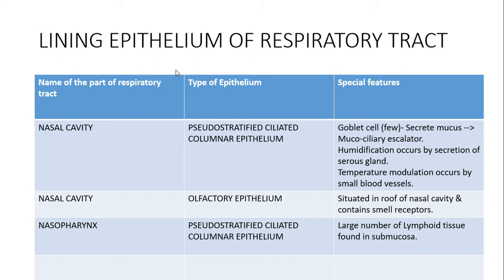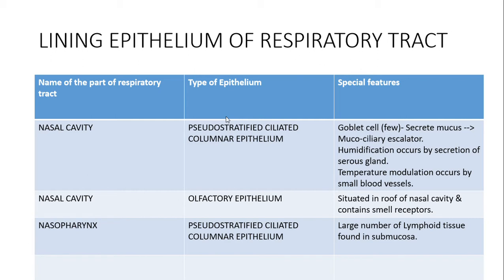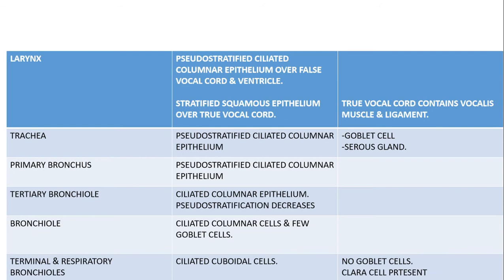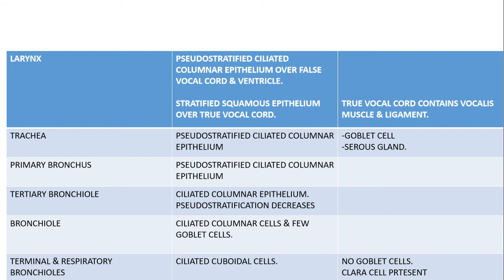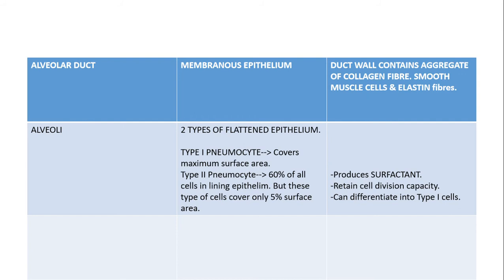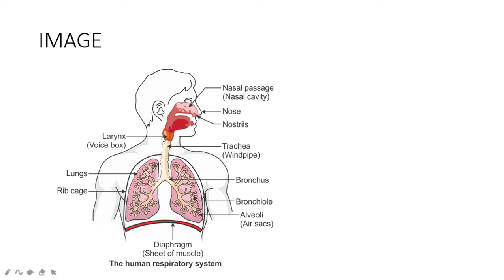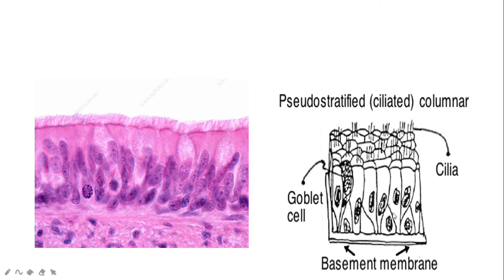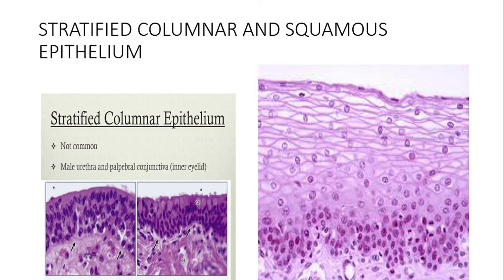EPITHELIAL LINING OF RESPIRATORY SYSTEM NEET BIOLOGY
RESPIRATORY EPITHELIUM. NEET. BIOLOGY. MCQ. Few important question for NEET preparation.